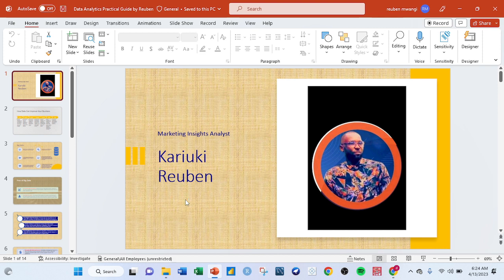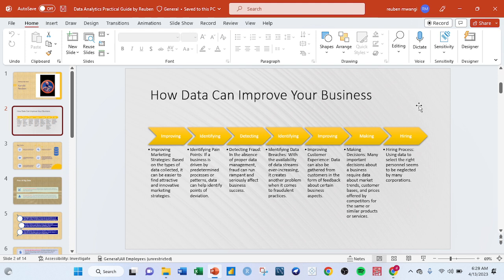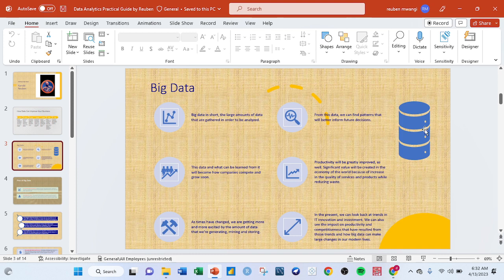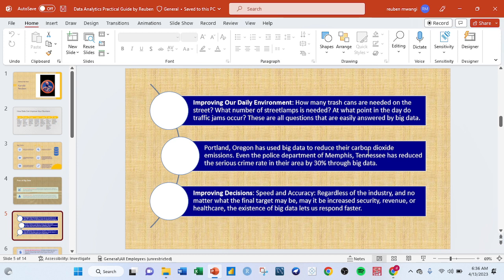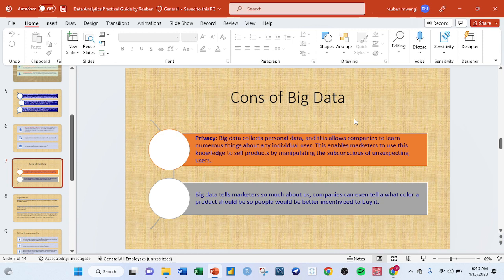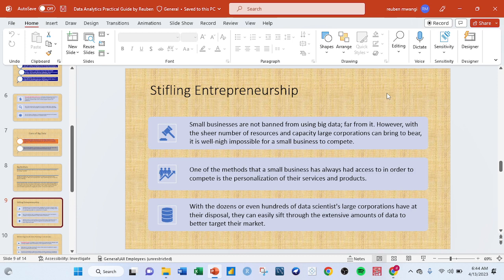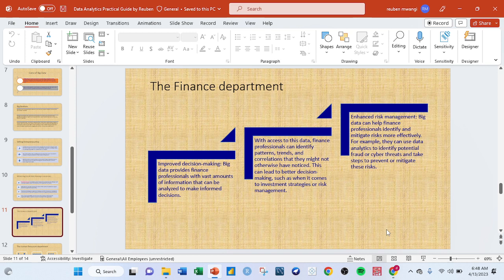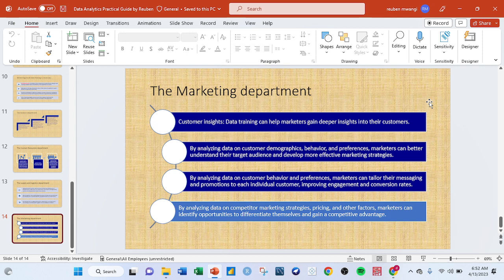The Power of Big Data: Transforming Industries and Driving Innovation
Are you curious about big data and what it can do? In this video, we dive deep into the world of big data, exploring what it is, why it matters, and how it's transforming industries and driving innovation.

Whether you're a business owner, data analyst, or just someone who's interested in technology, this video has something for you. We cover the basics of big data,discussing some of the challenges that come with collecting, analyzing, and interpreting large datasets. Plus, we offer strategies for success that can help you navigate these challenges and make the most of your data.